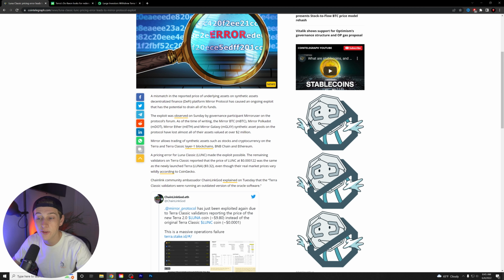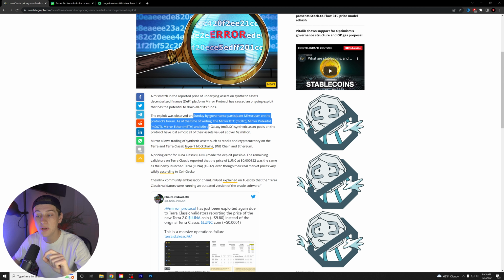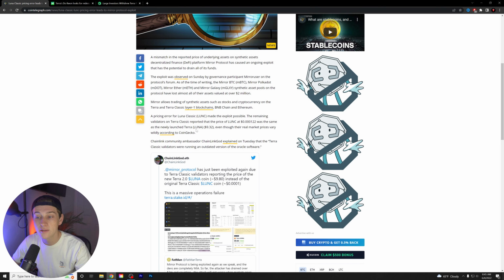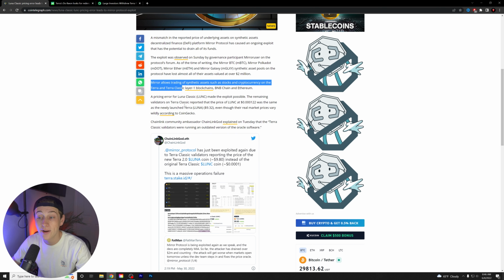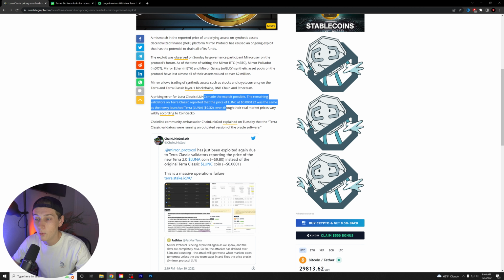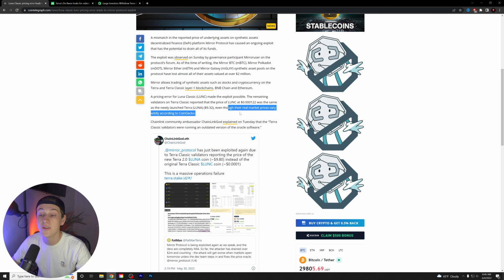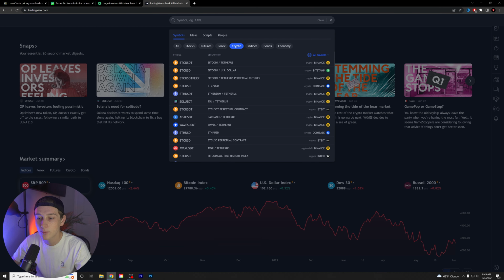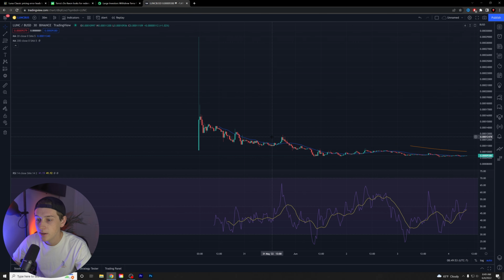99% LUNA CLASSIC BURN ! IS IT POSSIBLE ! TERRA LUNA HOLDERS GET READY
In today's video, I go over the Terra Luna Collapse.